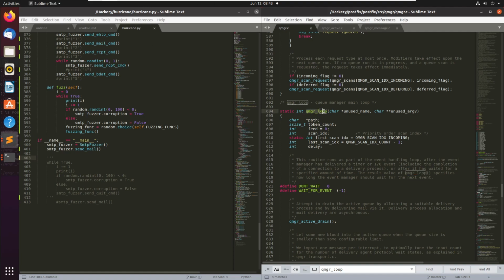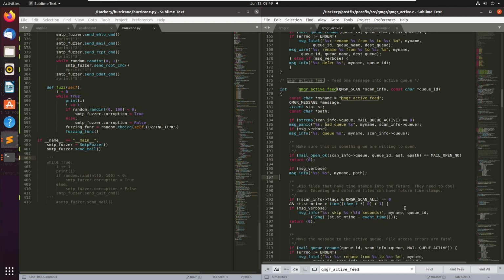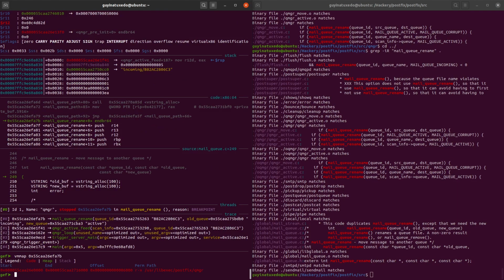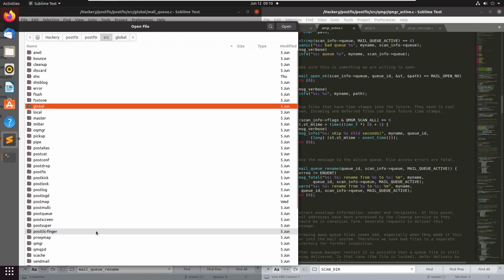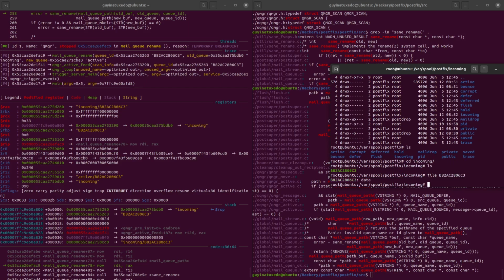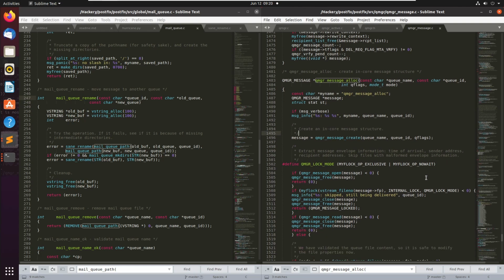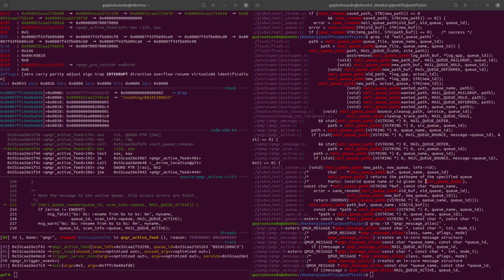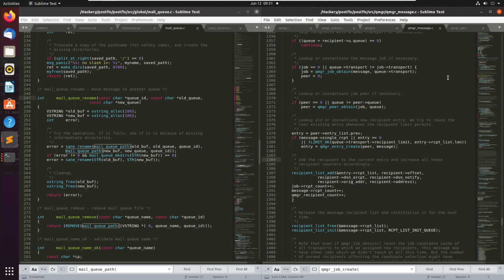Epiosde 27 : Postfix Queue Manager Reversing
Trying to figure out how Postfix's Queue manager works.